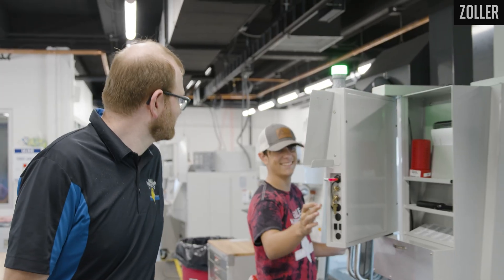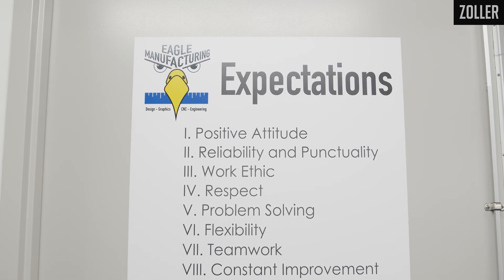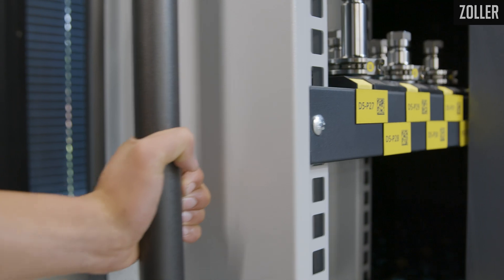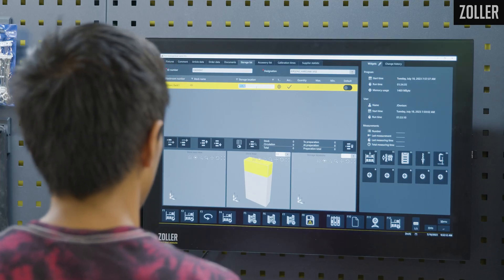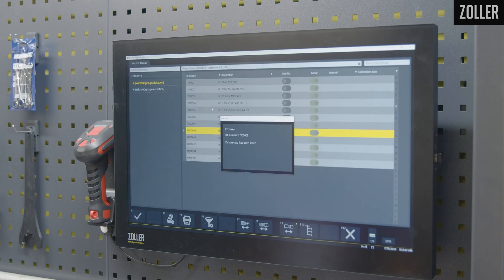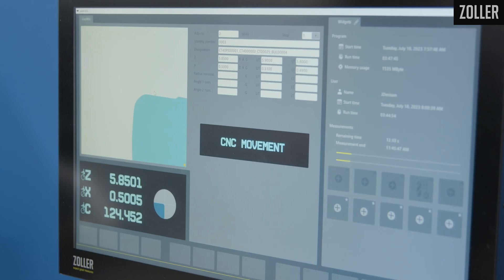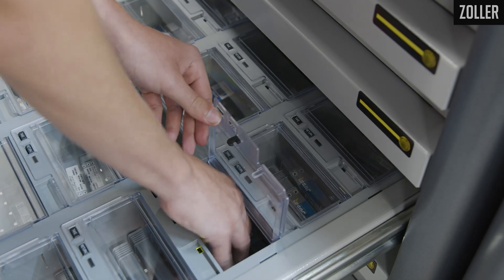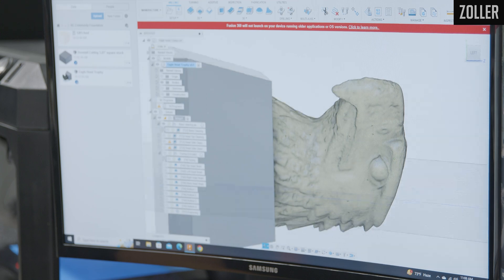Why ZOLLER tool management is fundamental for Eagle Manufacturing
ZOLLER tool management software and hardware play an important role at Eagle Manufacturing in Nashville, Indiana.

The student-run business out of Brown County High School relies on a comprehensive ZOLLER tool management system and integrated tool storage solutions to stay organized and efficient.

Using a single-source database, ZOLLER tool management software tracks location, usage and other data from components to full tool assemblies, all of which are organized in a connected network of ZOLLER smart cabinets.

From the »toolStation« workbench, students can locate and assemble tooling that is stored in the »keeper« and »toolOrganizer« storage solutions.

Eagle Manufacturing students also use ZOLLER »smile 420« presetter to accurately measure all tools offline, minimizing errors and decreasing machine downtime.